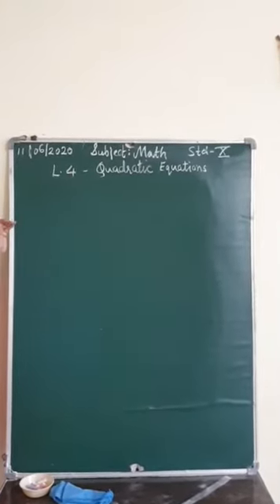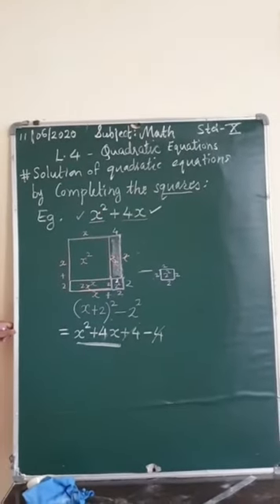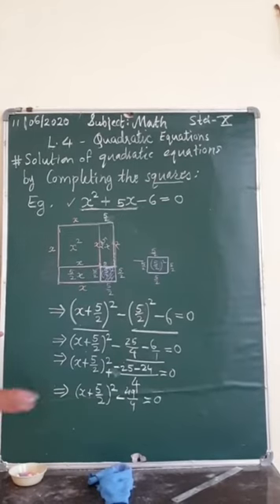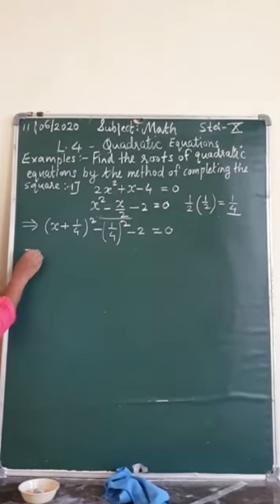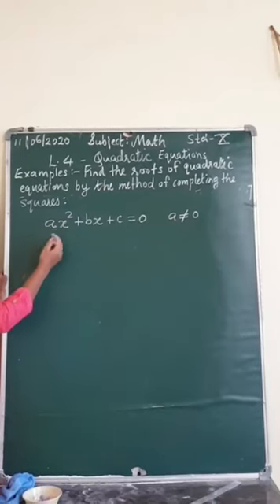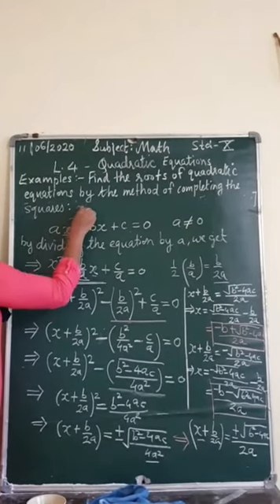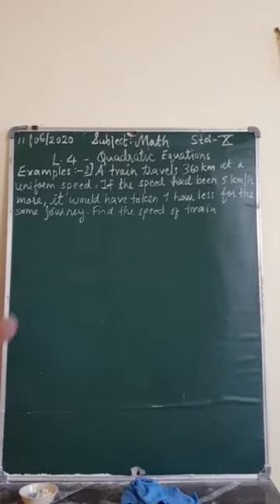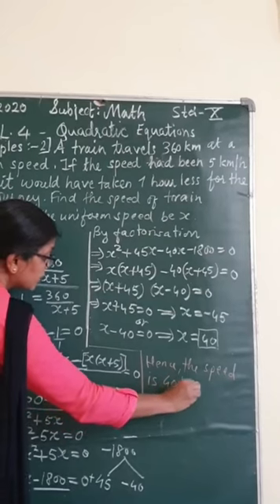24.07.2020 X MATHS L4 Quadratic Equations 2 VS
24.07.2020   This  video is for 10th -A STD MATHS L4 Quadratic Equations 2